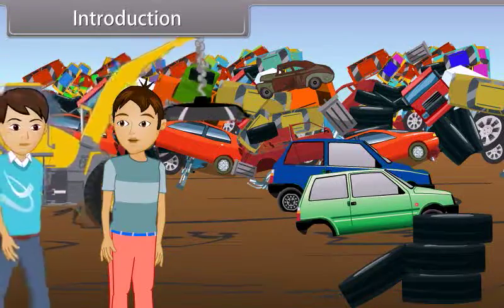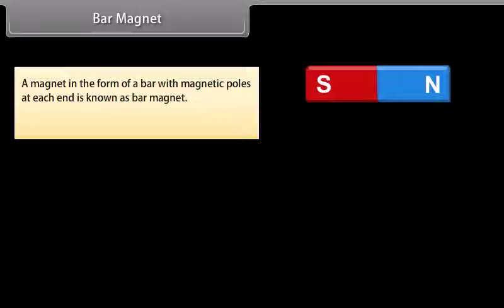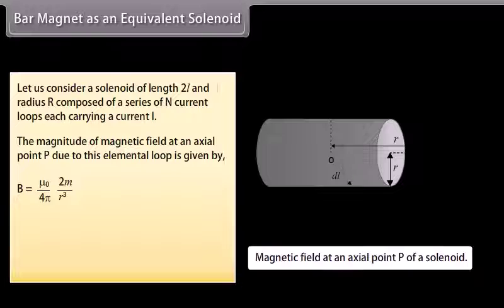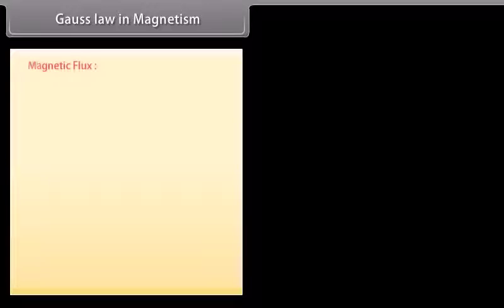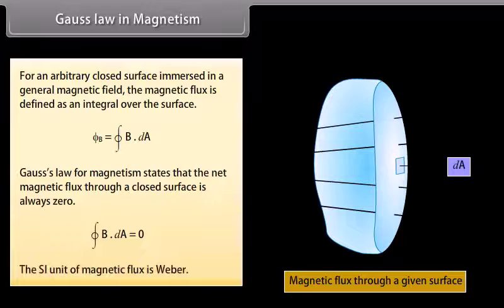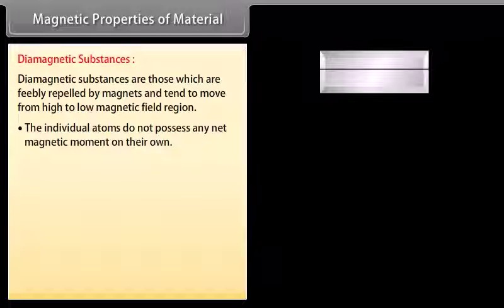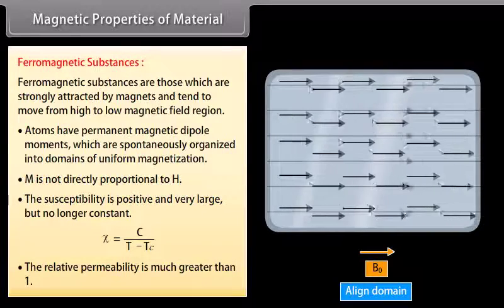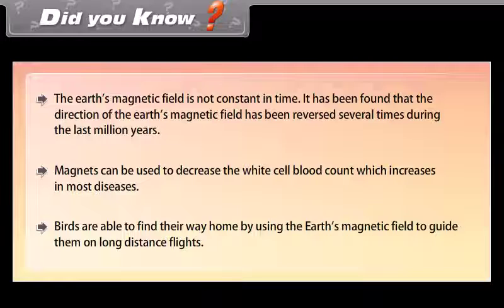Magnetism and Matter Class 12 | PHYSICS | In English